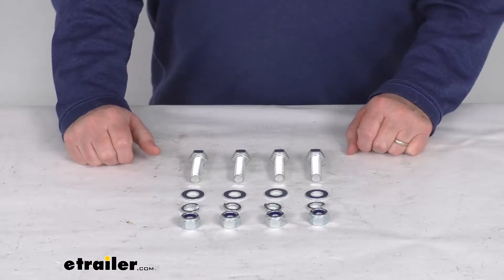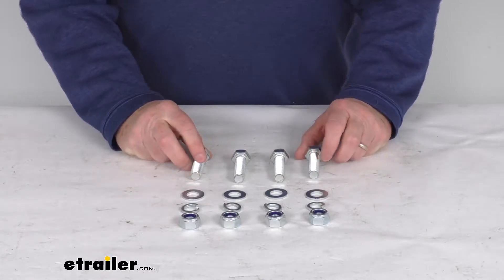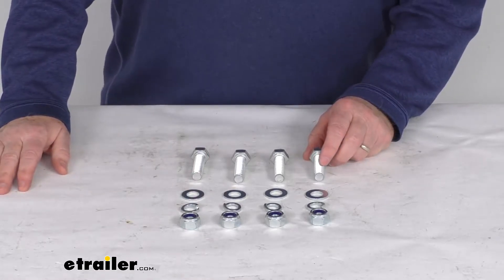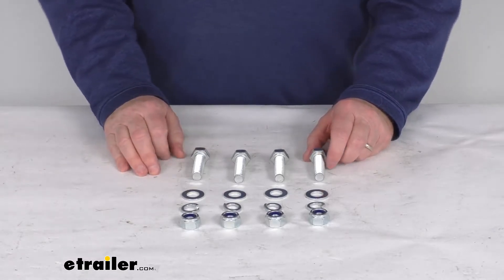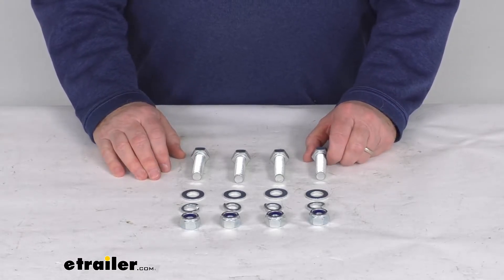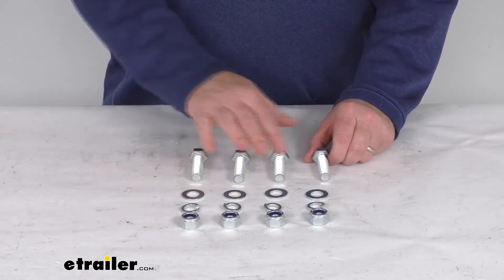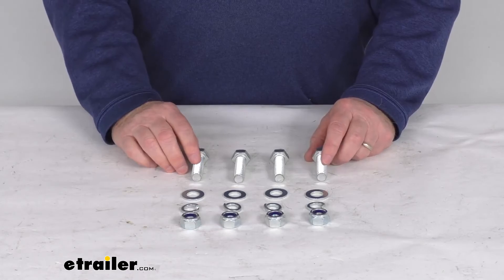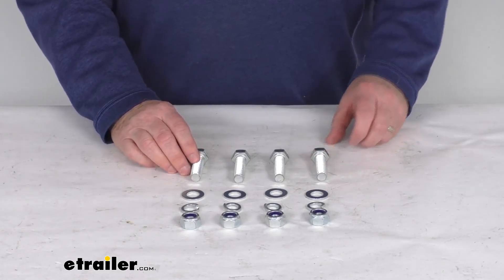etrailer | Replacement Head Mounting Hardware for Curt 5th Wheel Slider Hitches Feature Review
Jeff:                                                  Hello, everybody. This is Jeff at etrailer.com.Today, we're going to take a look at the replacement head mounting hardware for the CURT R-series fifth wheel slider hitches. Now this part will replace the hardware that'll secure your fifth wheel head to your CURT R-series slider. This hardware attaches either the cross-member or the hitch head body to the R-series slider, and it is designed to work with all the CURT R-series sliders.Does include everything shown here on the table: the four bolts, the four flat washers, the four split washers, and the four locking block nuts.But that should do it for the review on the replacement head-mounting hardware for the CURT R-series fifth wheel slider hitches.